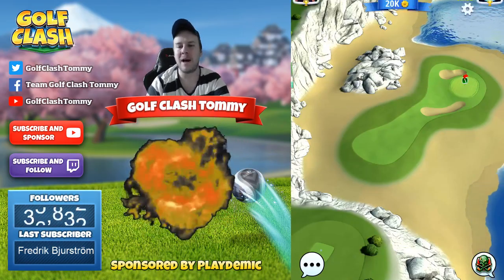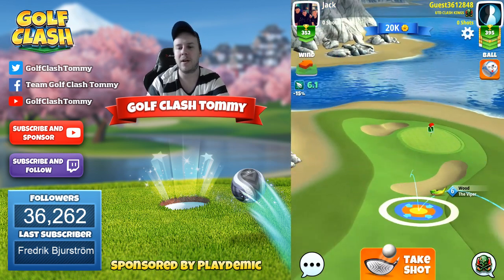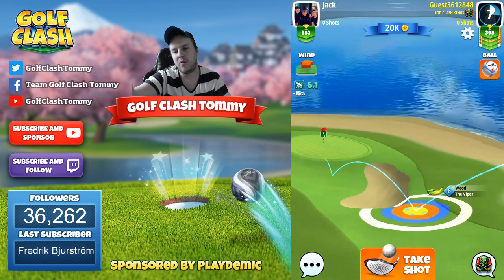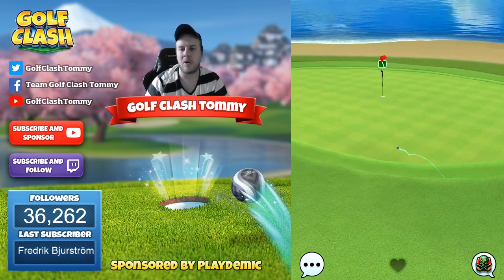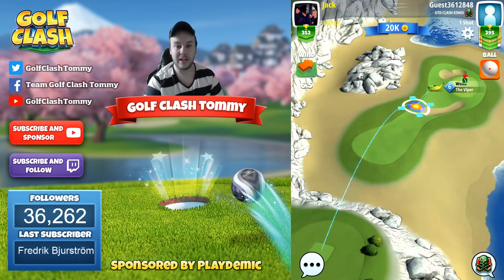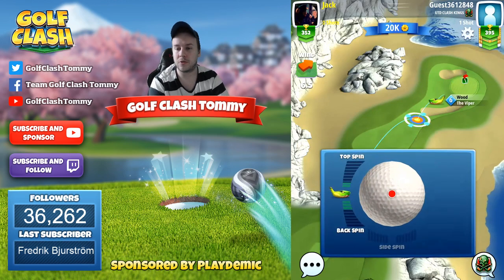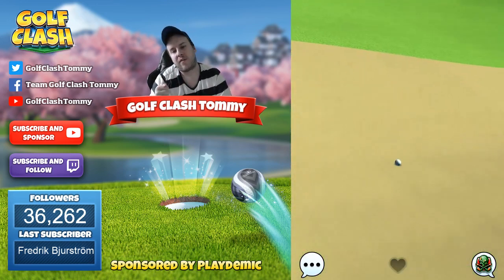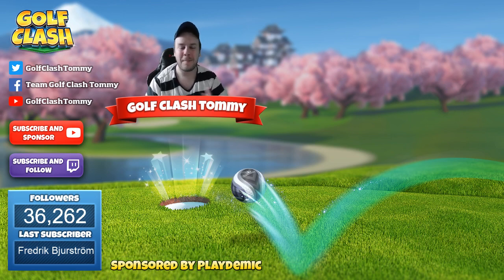Golf Clash tips, Hole 7 - Par 3, White Cliffs - World Links, Tour 5 - GUIDE/TUTORIAL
This is Hole 7 - Par 3 of the White Cliffs in Tour 5 - World Links.